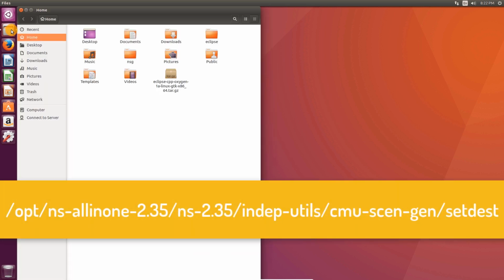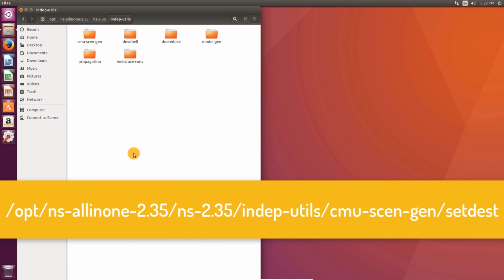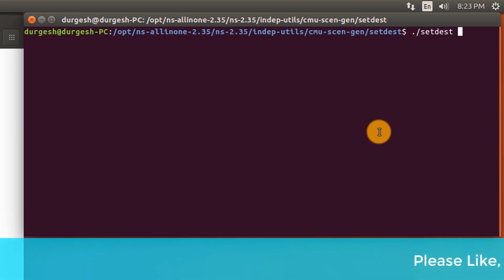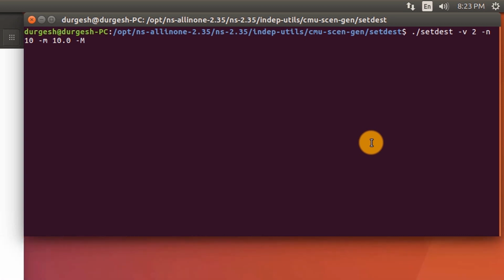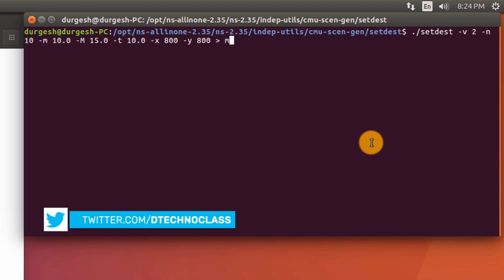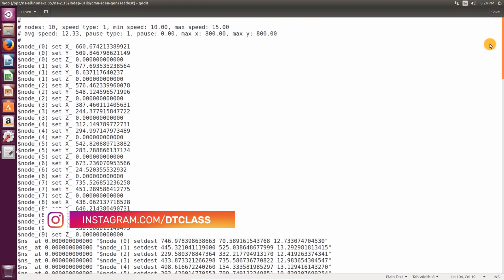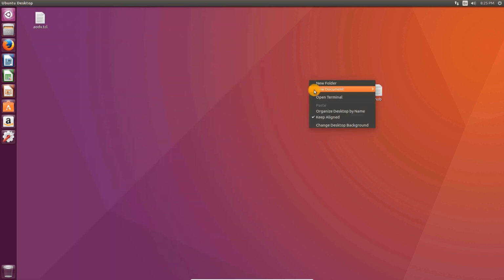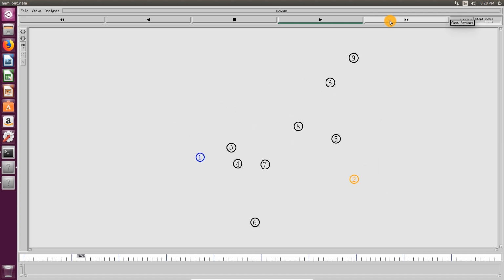How to create Mobility In NS2 using setdest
Hello YouTube!
I am Durgesh!
Today I am going to show you, how we can generate mobility for a wireless network scenario in NS2 using setdest utility. Setdest is an inbuilt utility given in NS2. Mobility is a major aspect in a mobile wireless network. It defines how nodes move over period of time. Mobility makes it a kind of real scenario of mobile nodes.